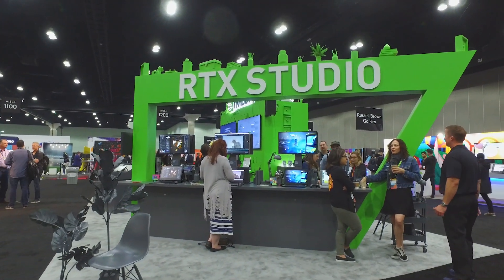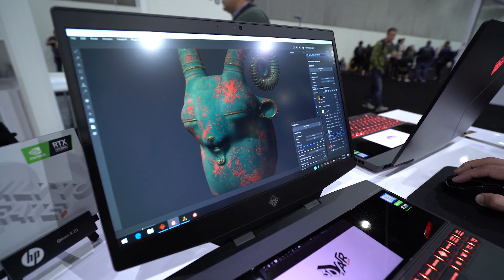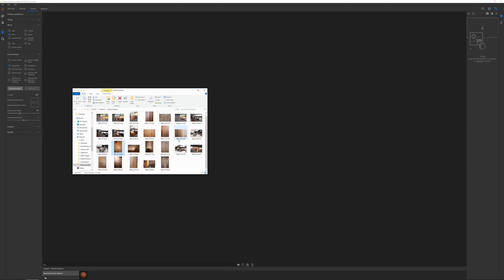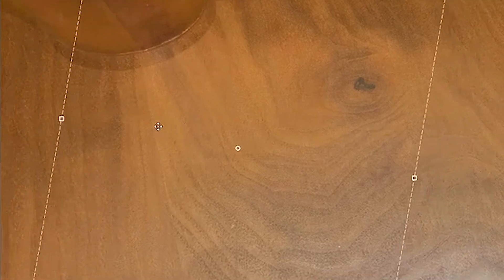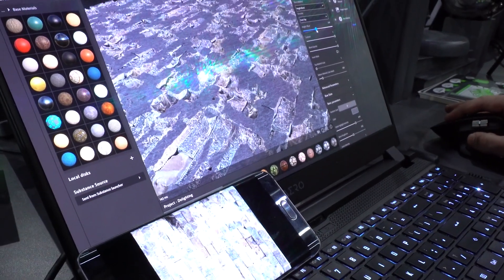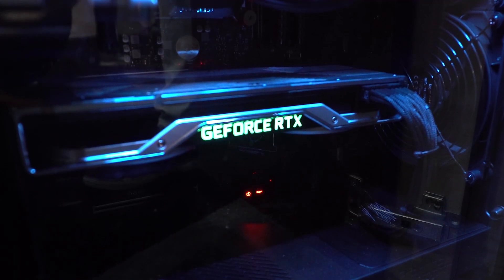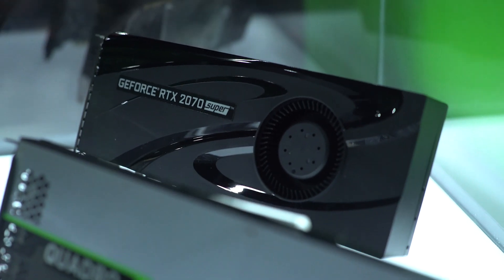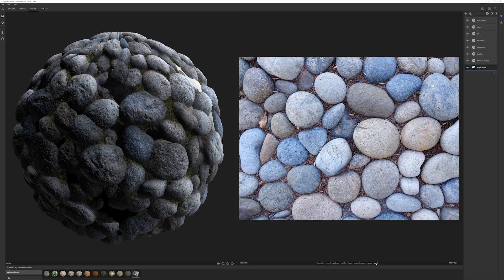NVIDIA Studio | Create Realistic Materials in Substance Alchemist Faster With RTX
Substance Alchemist delighting uses deep learning AI that is turbocharged by NVIDIA RTX GPUs. Material creation that used to take an artist hours of painstaking masking and editing to remove lighting can now be done by AI in seconds. Learn more from Wes McDermott, Head of the Substance Demo Artist Team.